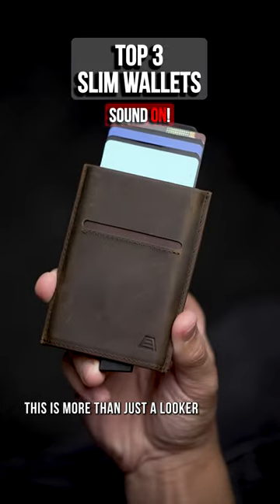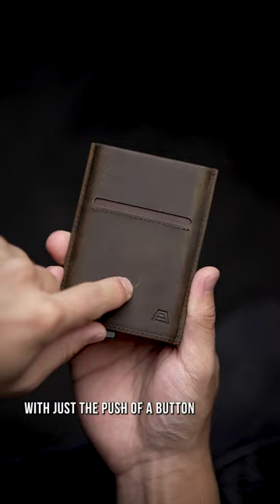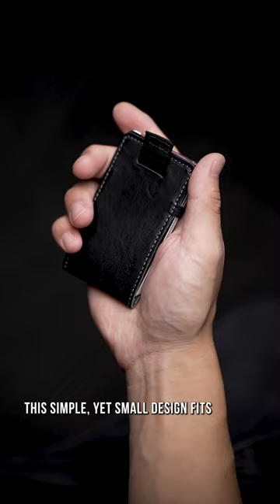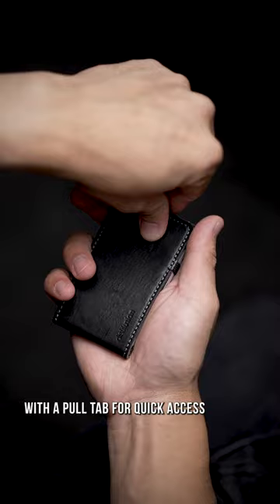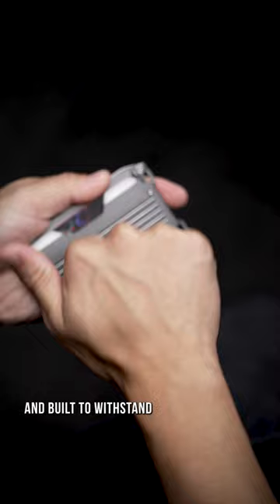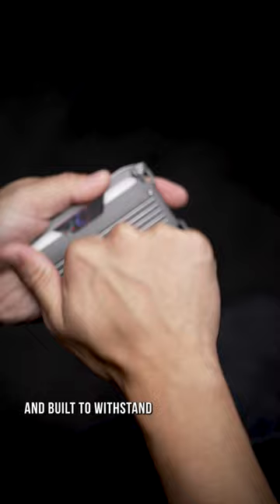It’s made of metal… 😳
🛒  IN ORDER SHOWN:

2. Distil Union Wally Micro